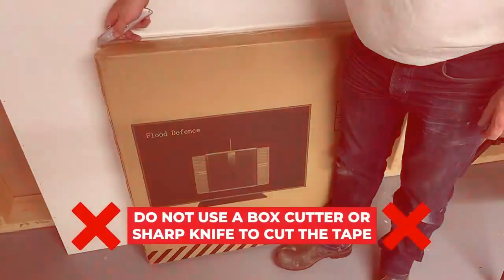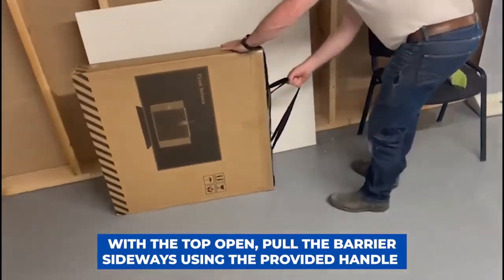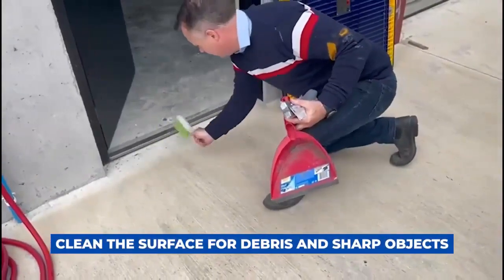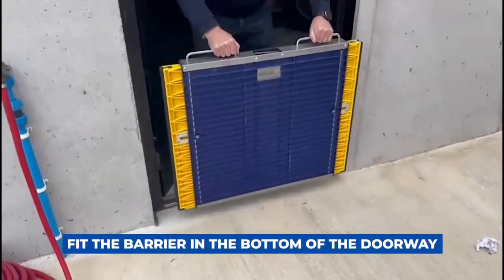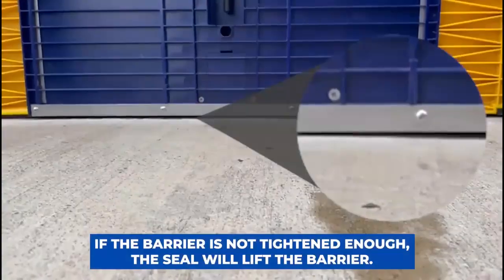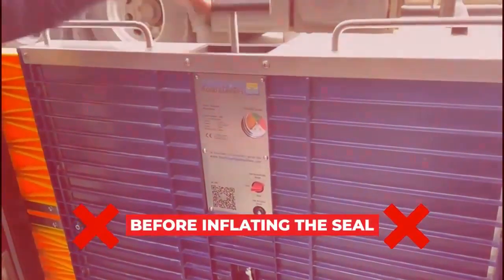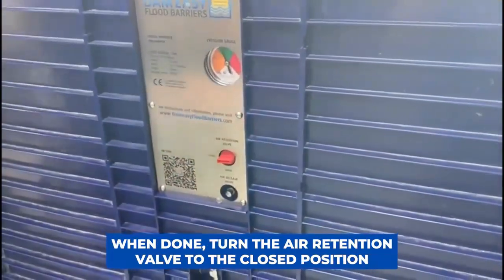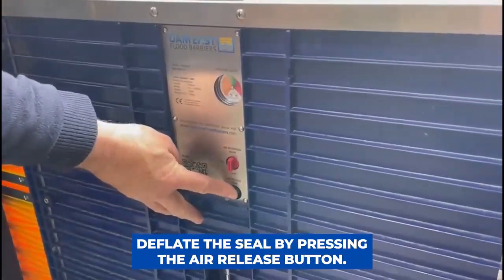Dam Easy Flood Barrier Unboxing & First Look - See What's in the Kit!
Curious what comes in a Dam Easy Flood Barrier kit? Join us as we unbox the complete package and show you how simple it is to set up and remove this innovative flood protection system!

🔍 In This Video:
✅ Full unboxing of the Dam Easy Flood Barrier kit
✅ Overview of all included components
✅ Quick demonstration of fitting the barrier
✅ How to properly remove and store the barrier
✅ First impressions and tips for first-time users

🛠️ Key Features Highlighted:

Tool-free installation (no drilling or silicone needed)

Adjustable design fits openings from 780mm to 1100mm

Reusable and easy to store

Can be deployed in under 1 minute

⚠️ Important Note: Always inspect your barrier before flood season and test the fit to ensure proper protection!

💬 Have questions about the unboxing or setup? Ask us in the comments below!